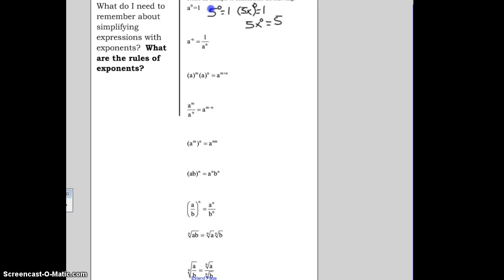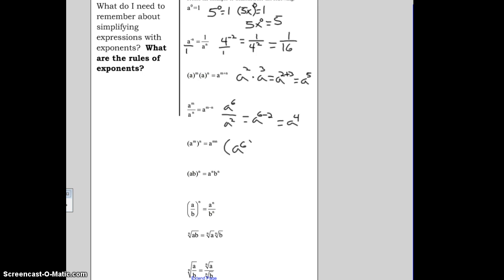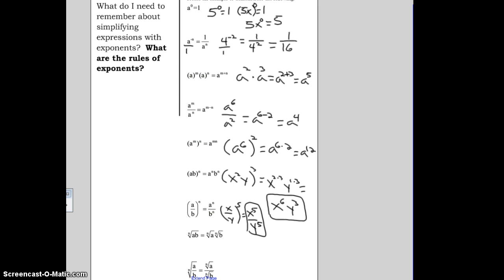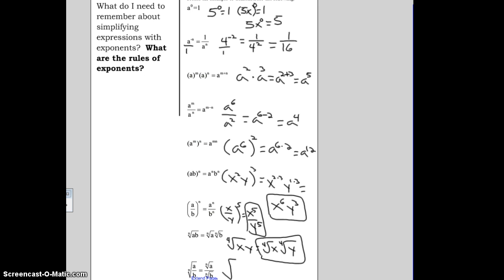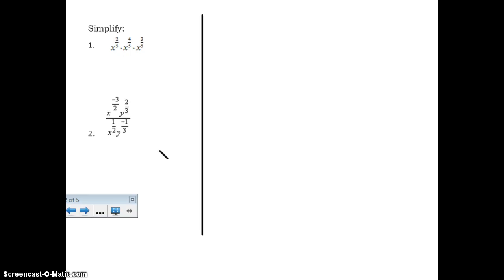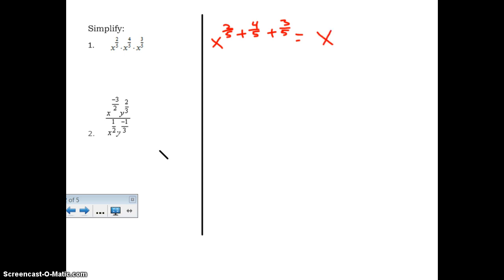MB ALG2 6.3